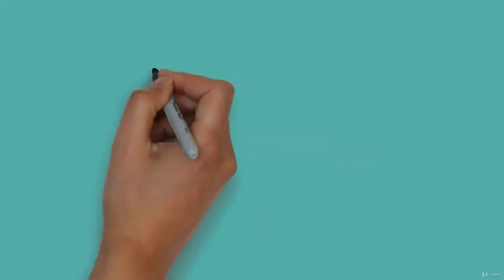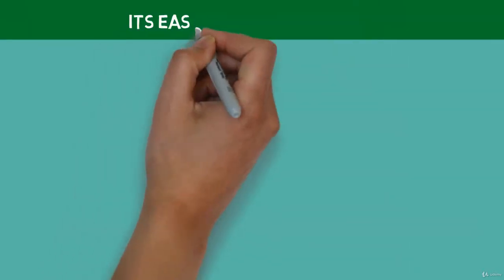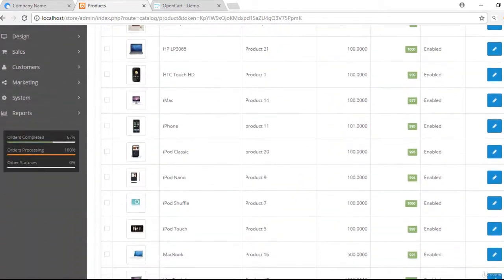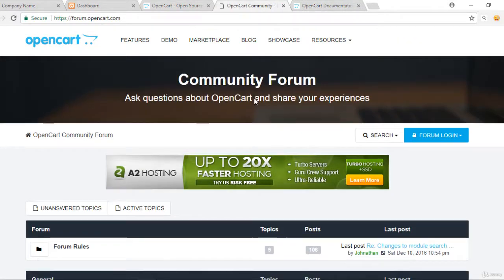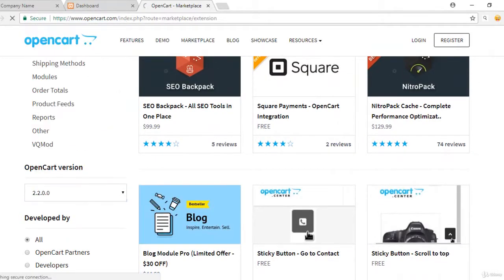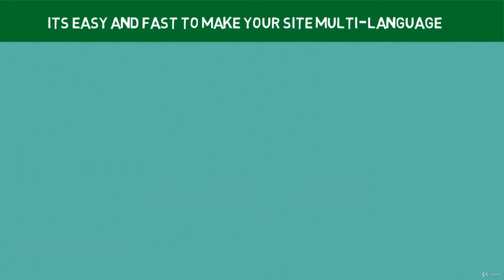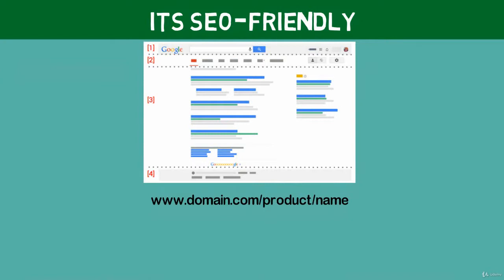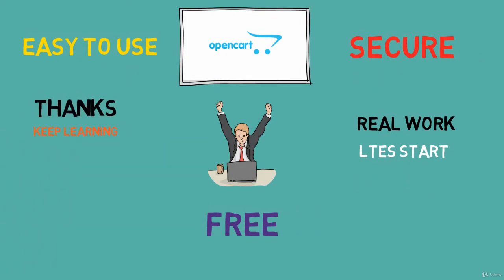What is Opencart and Why You Should Chose Opencart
OpenCart 3 - Complete Project Professional Ecommerce Course
In This Complete Course You Will Learn How to Create Professional eCommerce Store Using OpenCart, Become OpenCart Expert